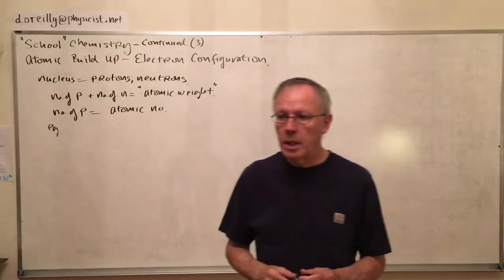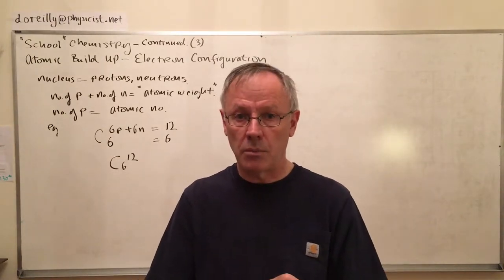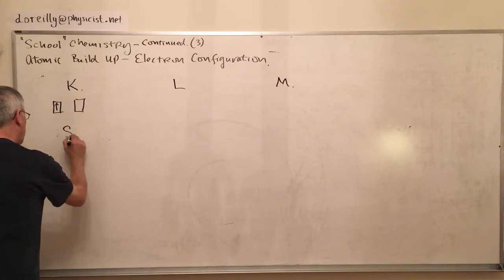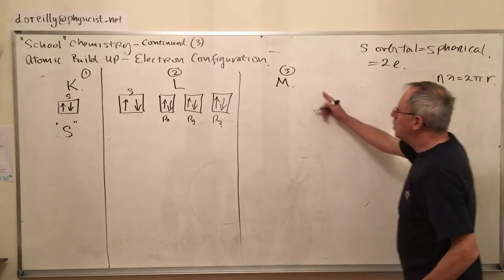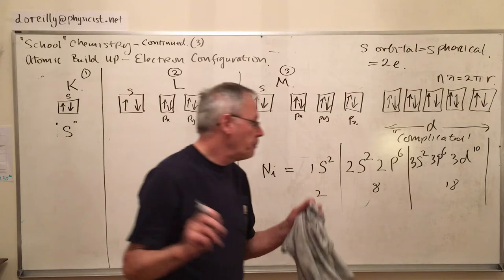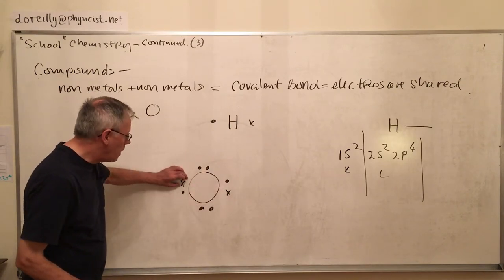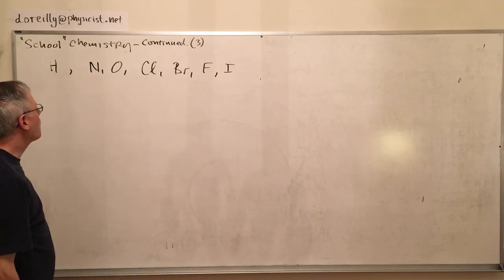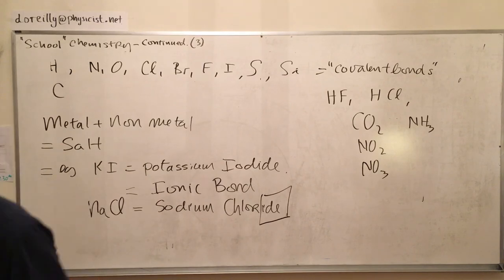School Chemistry 3; Electron Configuration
We continue with  basic chemistry for middle and upper school and some at college level. We cover Electron Configuration in atoms.